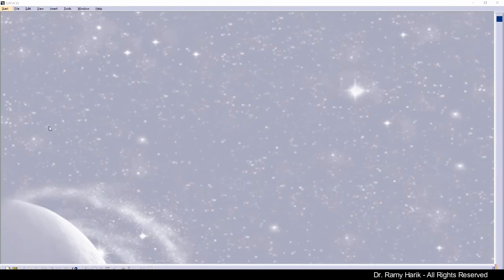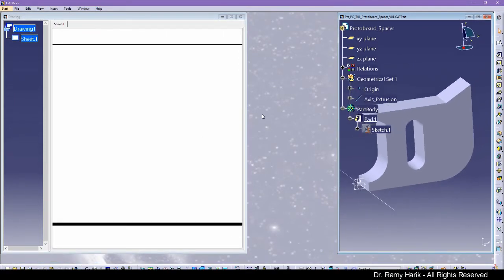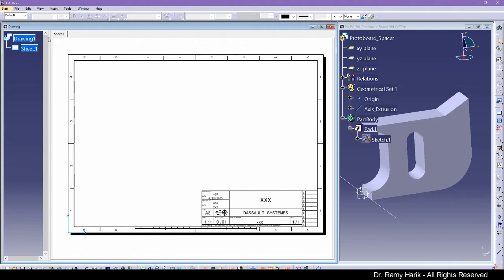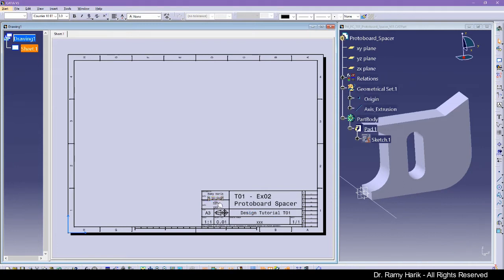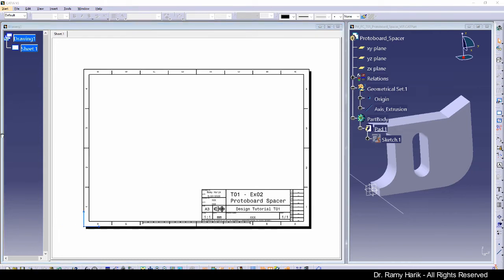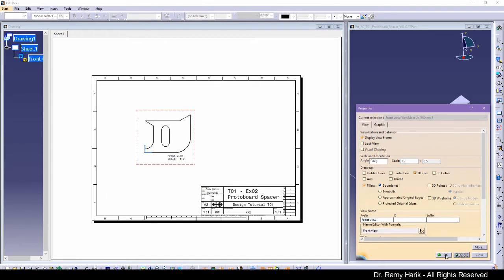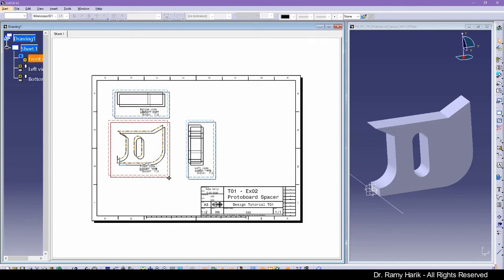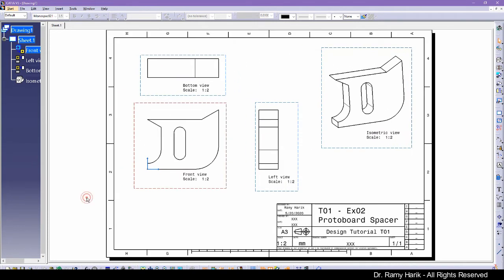T03.2 Protoboard Spacer Drafting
Drafting of the Protoboard Spacer